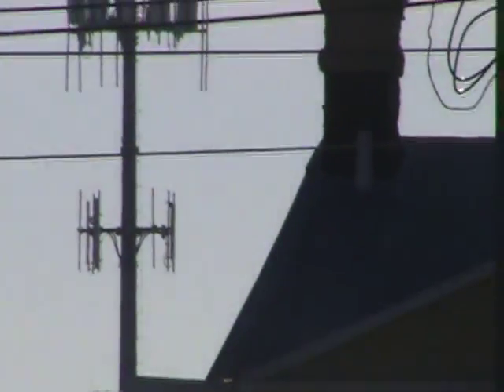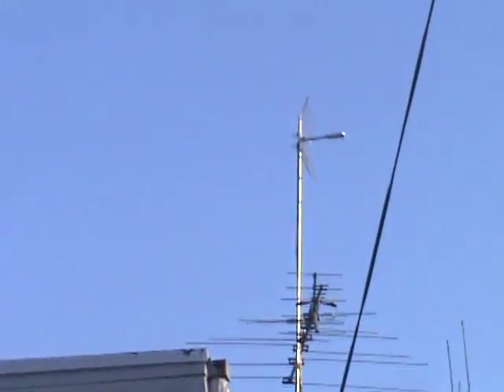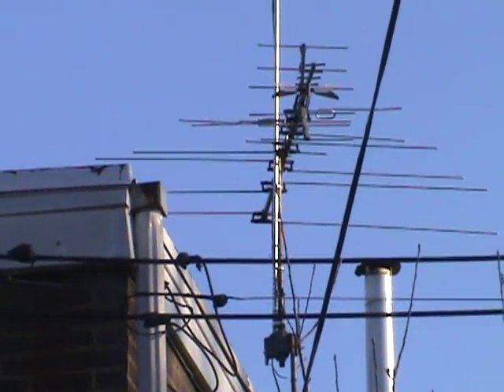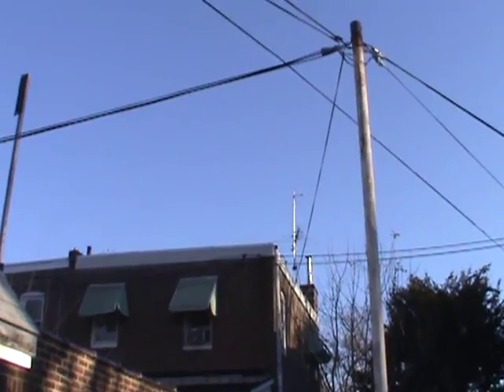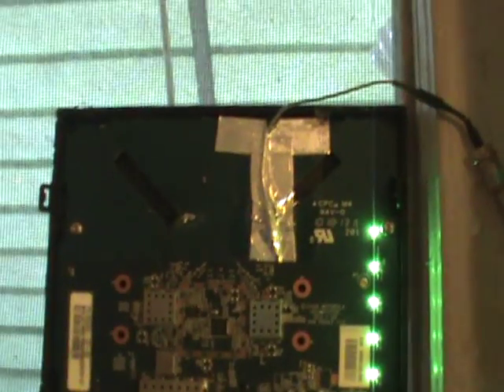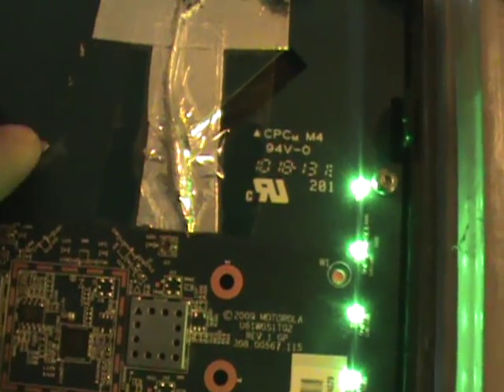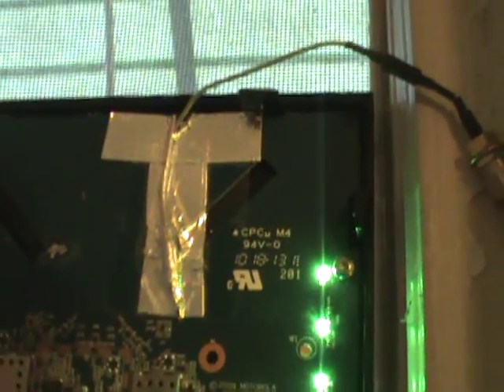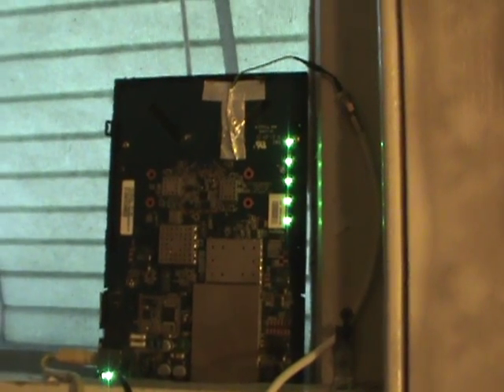Clearwire Modem Mod 20 MBPS!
Clearwire ISP with modded Motorola Series M modem. All of the necessary wires and antenna can be bout at the site below. The youtube channel belongs to the owner of wimax360 who shows you more videos of connection speeds using these mods.